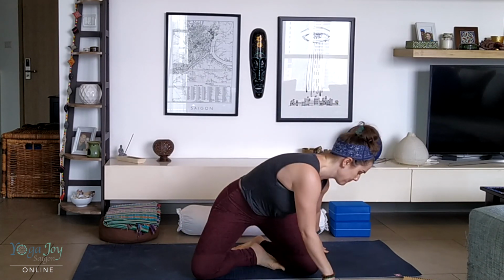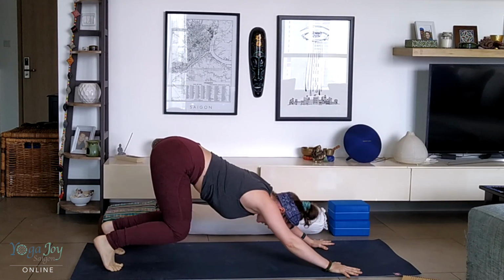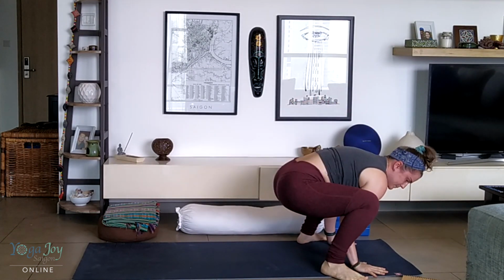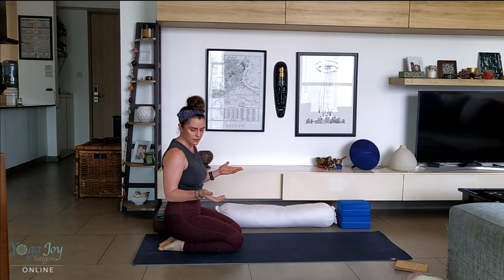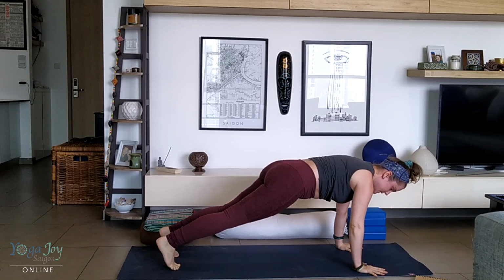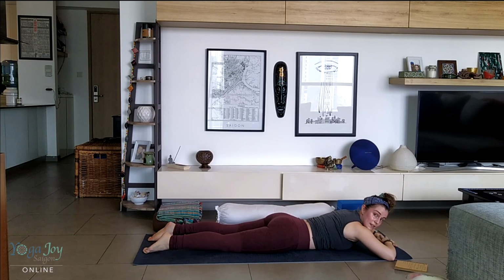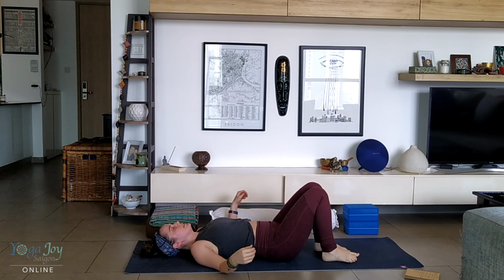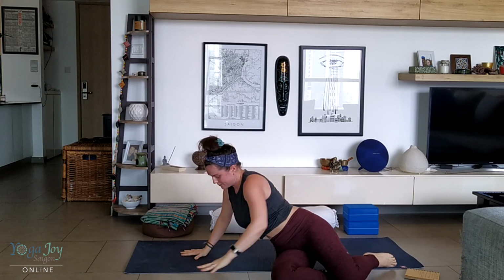Fire It Up